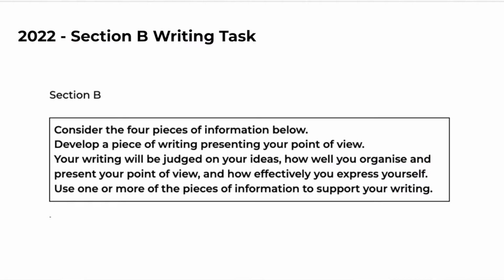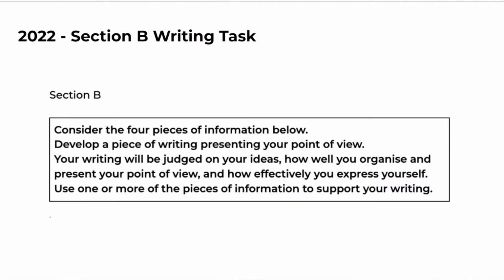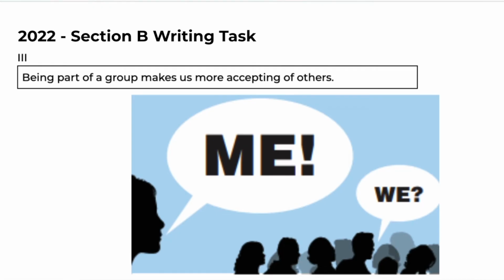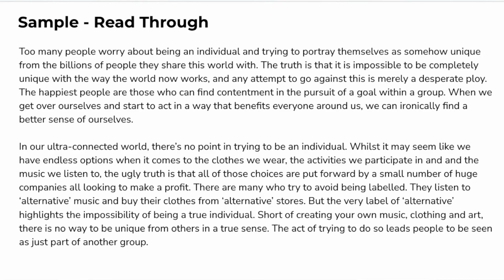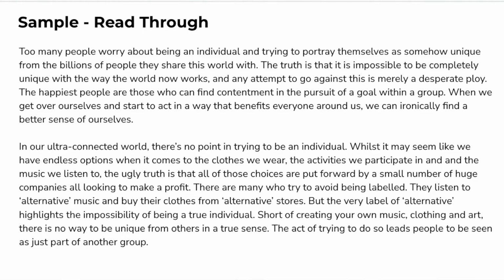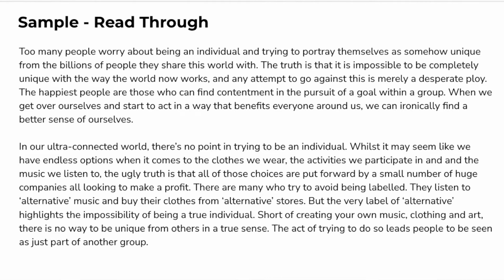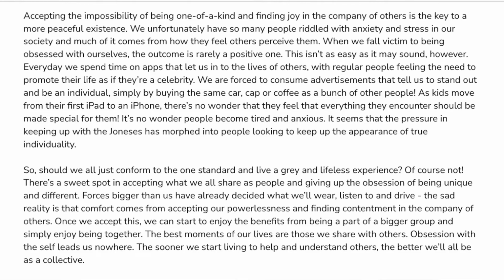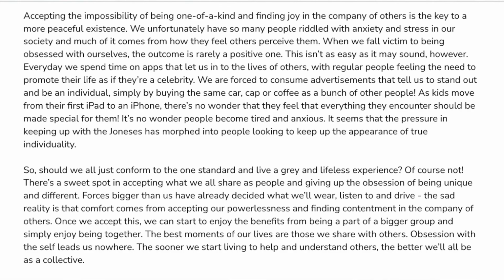GAT Section B Writing Task Sample and Advice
Following the changes to the GAT in 2022, the Section B Writing Task now includes visuals. Check out our sample response and ensure you ask any questions in the comments!

00:00 Intro to Section B
00:47 Writing Task Instructions
03:12 2022 Task Requirements
06:00 2022 Sample Piece

Our website has further resources which may help your teaching and learning - englishlab.com.au

Transcript of sample:
Too many people worry about being an individual and trying to portray themselves as somehow unique from the billions of people they share this world with. The truth is that it is impossible to be completely unique with the way the world now works, and any attempt to go against this is merely a desperate ploy. The happiest people are those who can find contentment in the pursuit of a goal within a group. When we get over ourselves and start to act in a way that benefits everyone around us, we can ironically find a better sense of ourselves.

In our ultra-connected world, there’s no point in trying to be an individual. Whilst it may seem like we have endless options when it comes to the clothes we wear, the activities we participate in and and the music we listen to, the ugly truth is that all of those choices are put forward by a small number of huge companies all looking to make a profit. There are many who try to avoid being labelled. They listen to ‘alternative’ music and buy their clothes from ‘alternative’ stores. But the very label of ‘alternative’ highlights the impossibility of being a true individual. Short of creating your own music, clothing and art, there is no way to be unique from others in a true sense. The act of trying to do so leads people to be seen as just part of another group.

Accepting the impossibility of being one-of-a-kind and finding joy in the company of others is the key to a more peaceful existence. We unfortunately have so many people riddled with anxiety and stress in our society and much of it comes from how they feel others perceive them. When we fall victim to being obsessed with ourselves, the outcome is rarely a positive one. This isn’t as easy as it may sound, however. Everyday we spend time on apps that let us in to the lives of others, with regular people feeling the need to promote their life as if they’re a celebrity. We are forced to consume advertisements that tell us to stand out and be an individual, simply by buying the same car, cap or coffee as a bunch of other people! As kids move from their first iPad to an iPhone, there’s no wonder that they feel that everything they encounter should be made special for them! It’s no wonder people become tired and anxious. It seems that the pressure in keeping up with the Joneses has morphed into people looking to keep up the appearance of true individuality.

So, should we all just conform to the one standard and live a grey and lifeless experience? Of course not! There’s a sweet spot in accepting what we all share as people and giving up the obsession of being unique and different. Forces bigger than us have already decided what we’ll wear, listen to and drive - the sad reality is that comfort comes from accepting our powerlessness and finding contentment in the company of others. Once we accept this, we can start to enjoy the benefits from being a part of a bigger group and simply enjoy being together. The best moments of our lives are those we share with others. Obsession with the self leads us nowhere. The sooner we start living to help and understand others, the better we’ll all be as a collective.

FAQ
When is the 2023 GAT? June 15th
Who has to sit Section A of the GAT? All students enrolled in VCE VM and Unit 3/4 VCE Subjects.